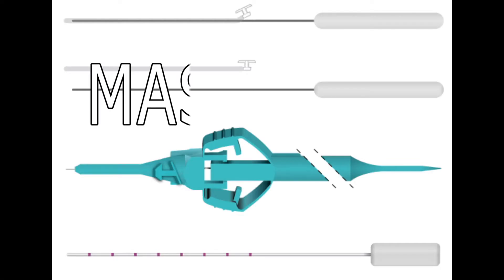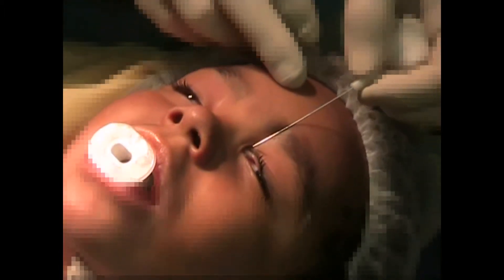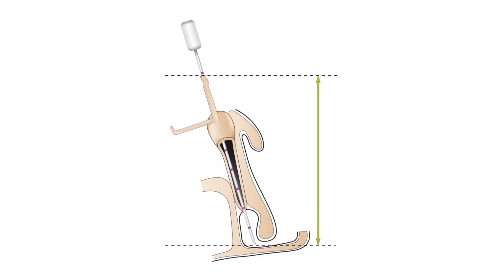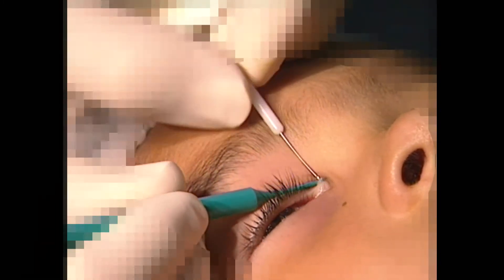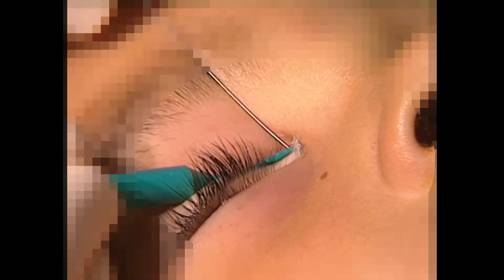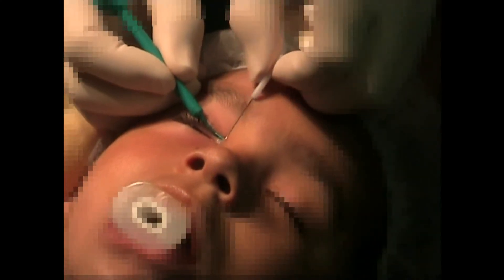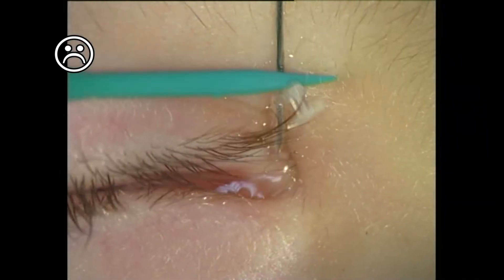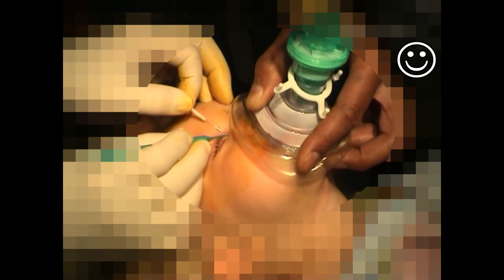Uso de las vías lacrimales de Masterka -FCI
EQUIPSA Desde 1990 nuestra empresa ha centrado su actividad en la oftalmología y la microcirugía, ofreciendo una alta gama de productos para todo tipo de procesos relacionados con estas especialidades y todo ello bajo los parámetros que rigen nuestra compañía.